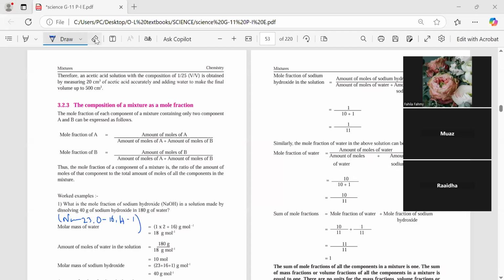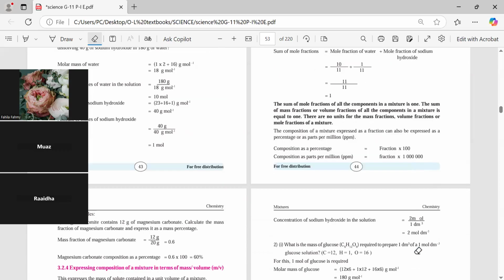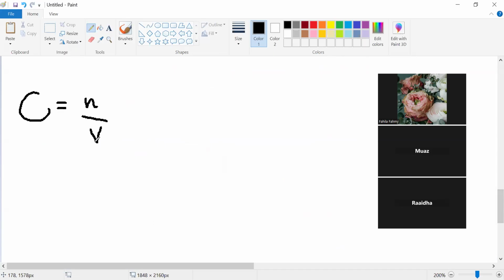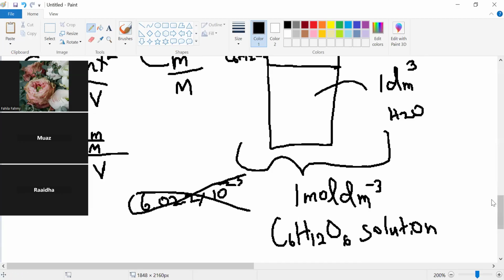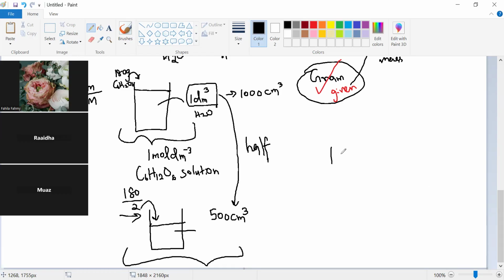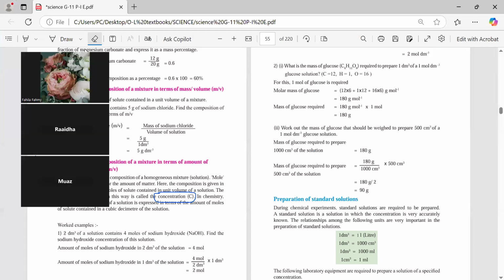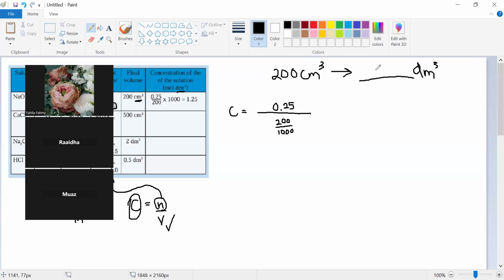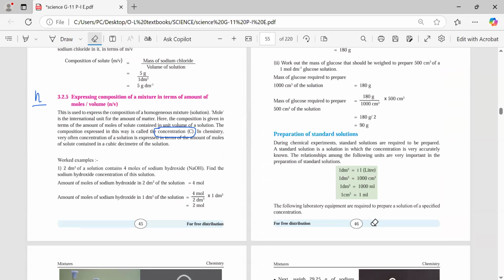Grade 11 Mixtures Calculations (Part 2)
Introduction with calculations
G.C.E. O/L Syllabus Targeted